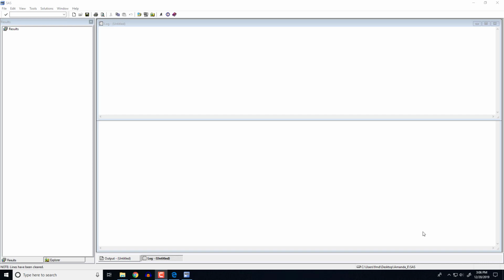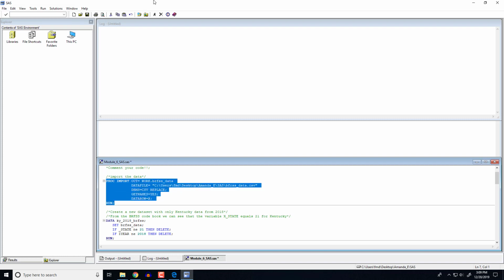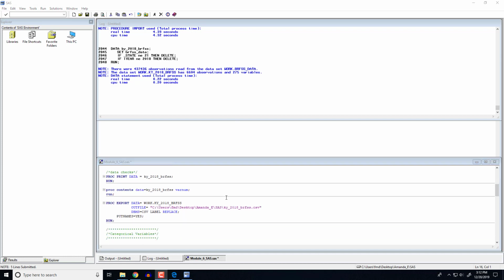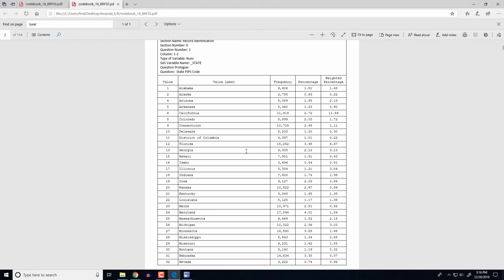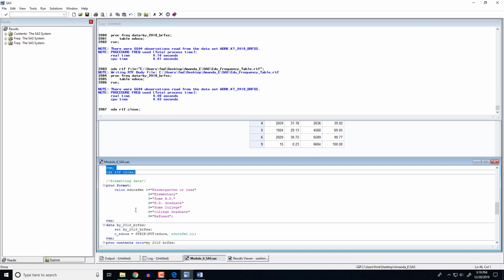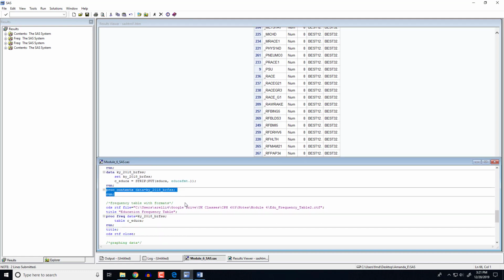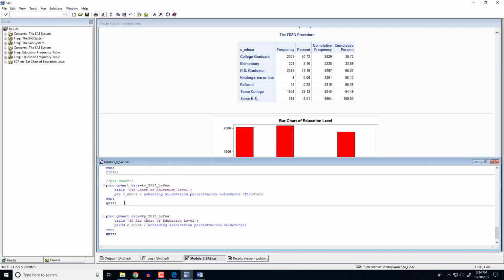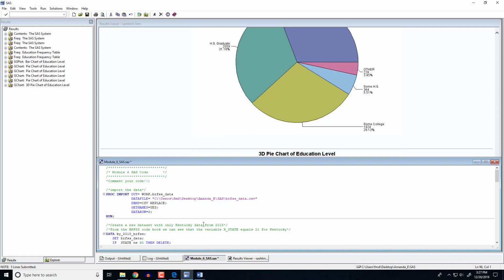Module 6 SAS Notes